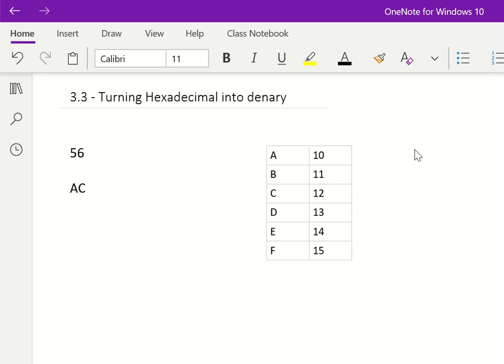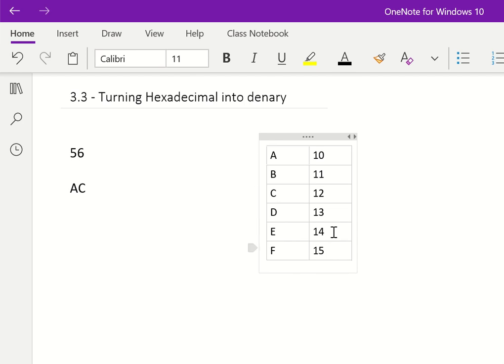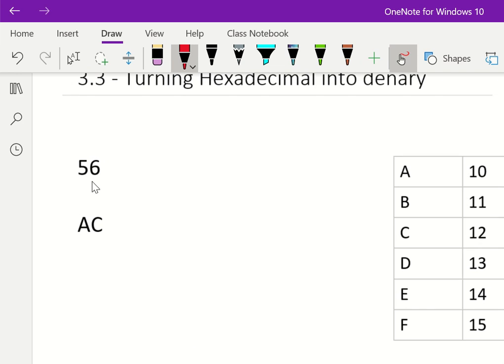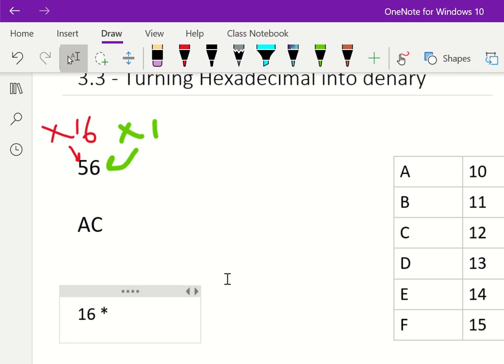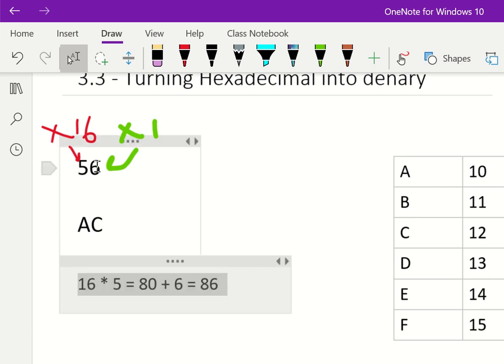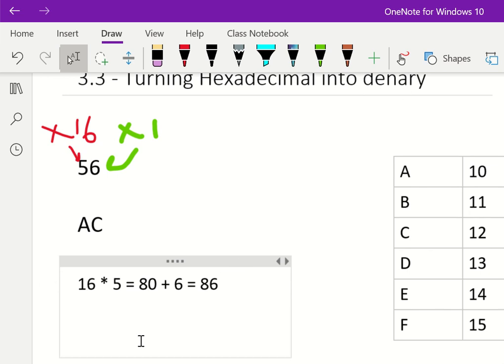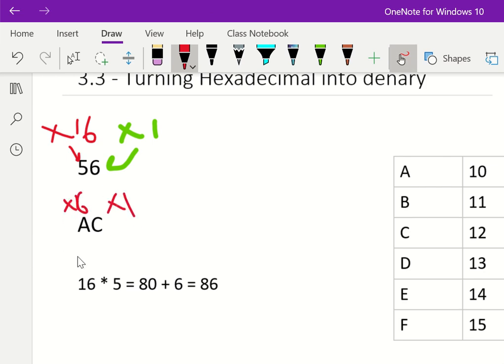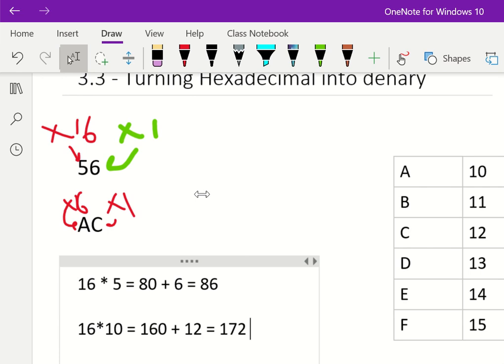3.3 Turning Hexidecimal into denary